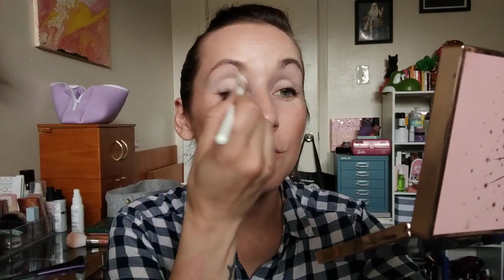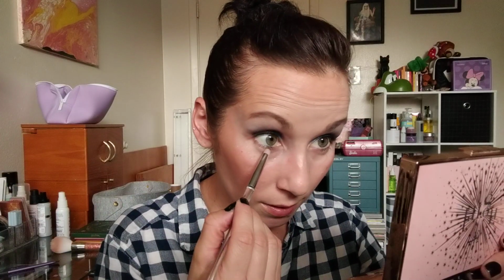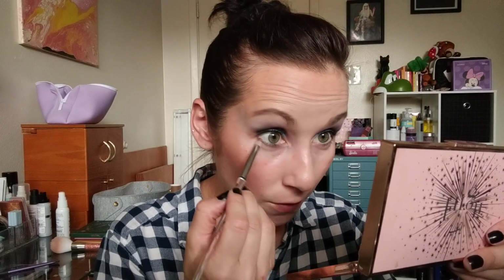Ulta x HP⚡RAVENCLAW PALETTE! DEMO + SWATCHES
Palette featured
Ulta x Harry Potter Ravenclaw palette $16